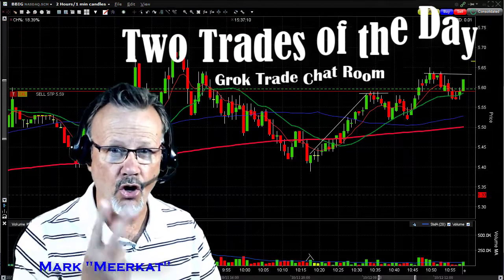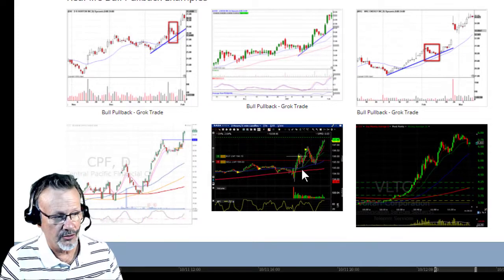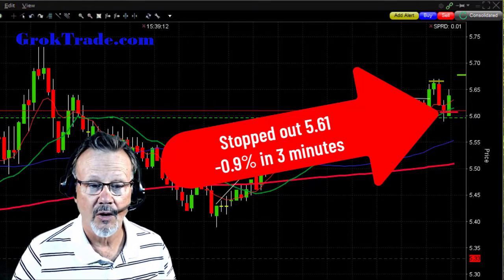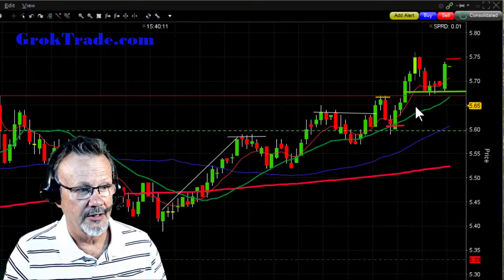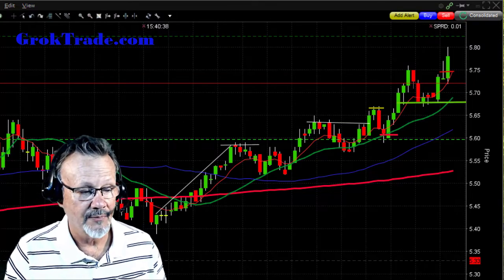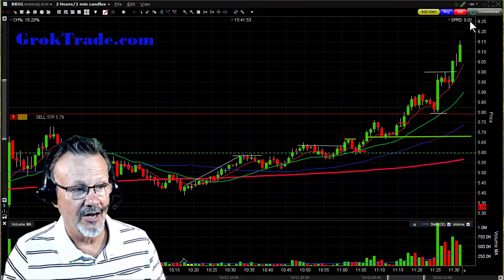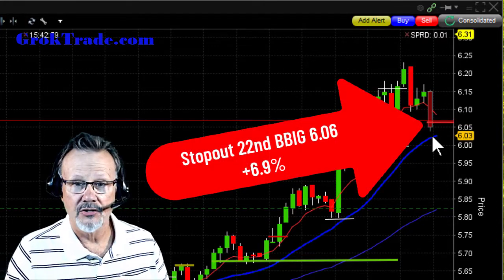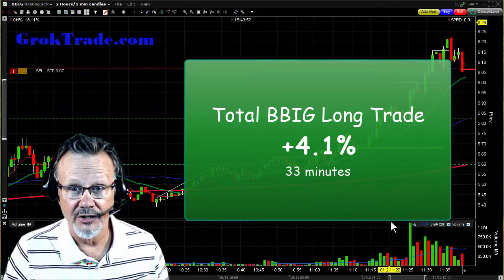The Two Trades of the Day - BBIG Trades - 10.12.21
Two trades on BBIG; same bull pullback setup; very different results. From the Grok Day Trading Chat Room this morning 10.12.21,